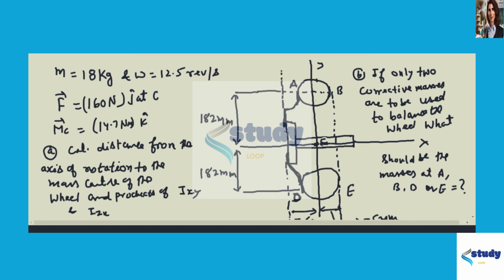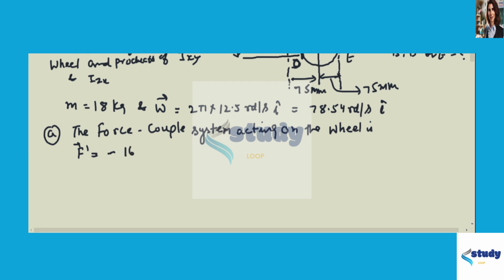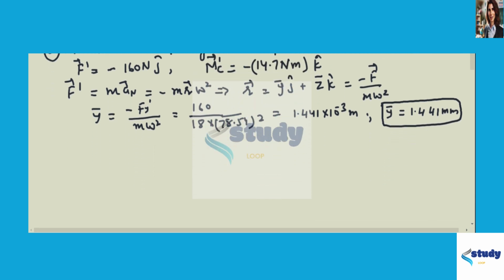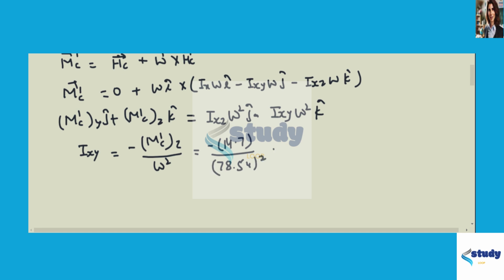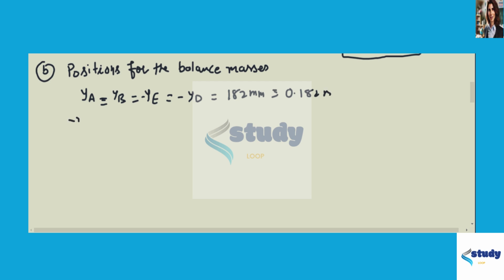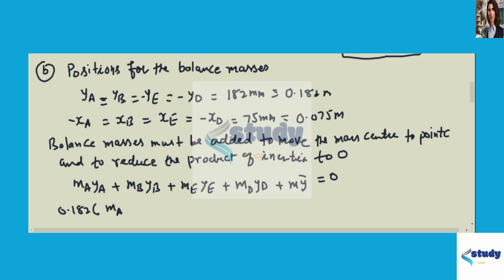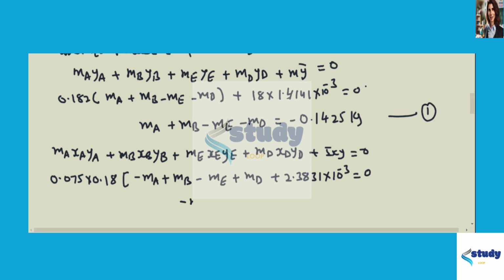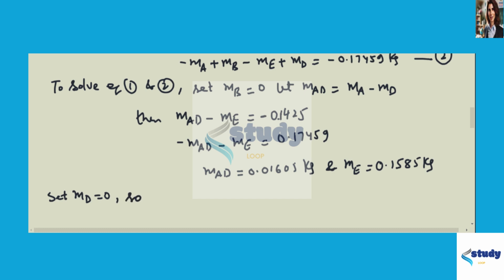When the 18 -kg wheel shown is attached to a balancing machine and made to spin at a rate of it is f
When the 18 -kg wheel shown is attached to a balancing machine and made to spin at a rate of it is found that the forces exerted by the wheel on the machine are equivalent to a force-couple system consisting of a force applied at and a couple where the unit vectors form a triad that rotates with the wheel. ( ) Determine the distance from the axis of rotation to the mass center of the wheel and the products of inertia and (b) If only two corrective masses are to be used to balance the wheel statically and dynamically, what should these masses be and at which of the points or should they be placed?